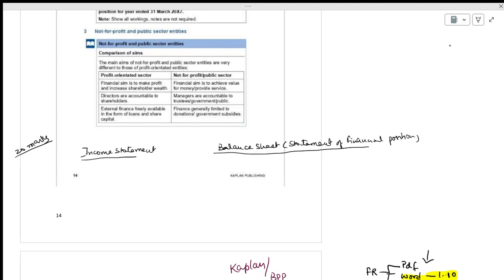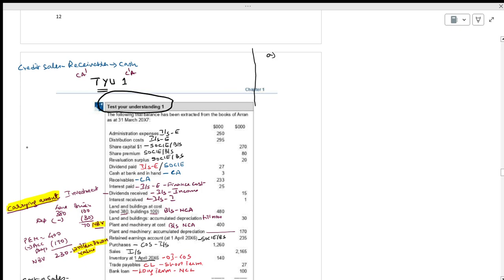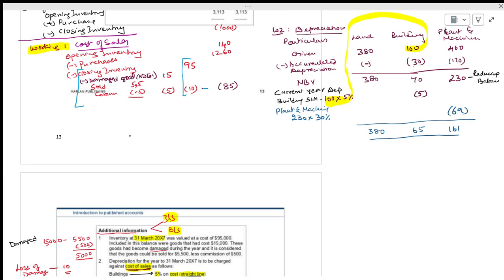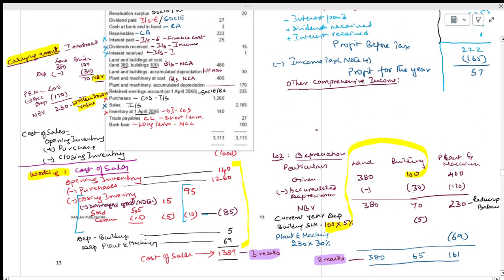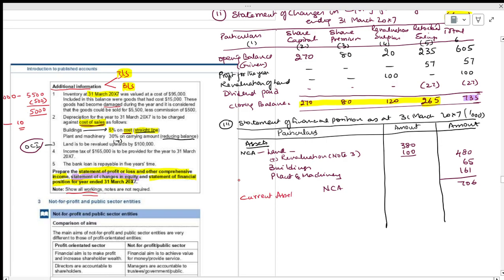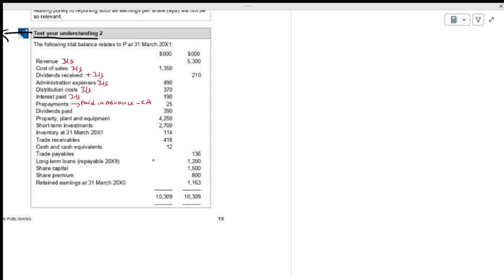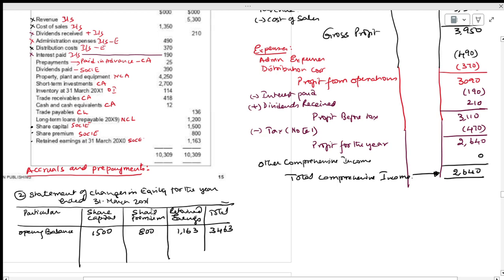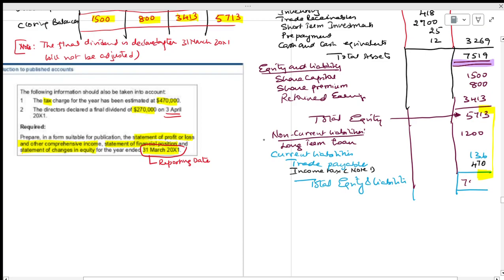ACCA F7 Financial Reporting Chapter 1.2 Introduction